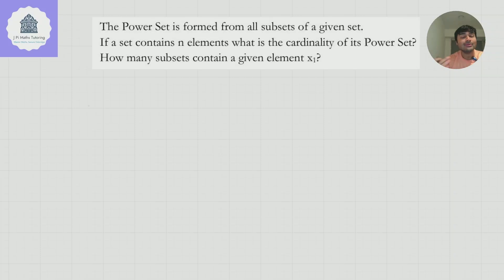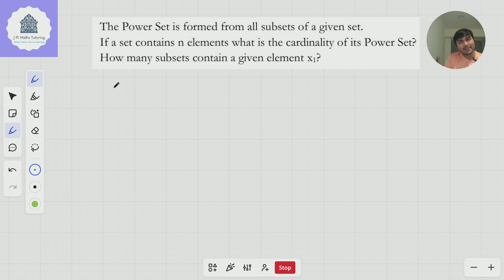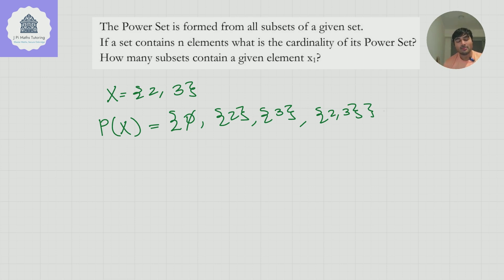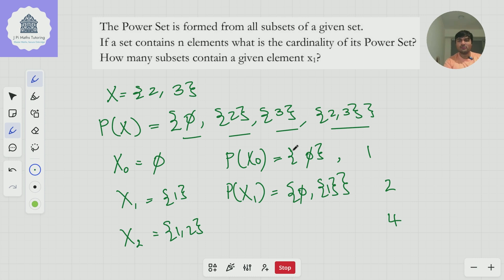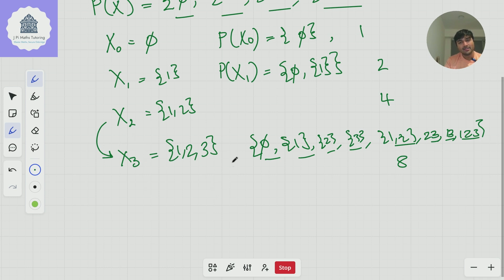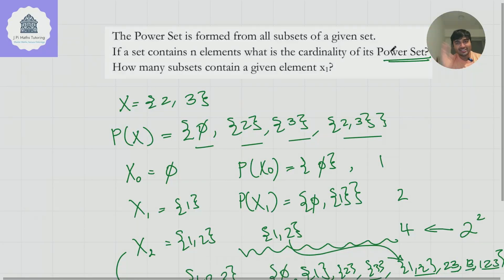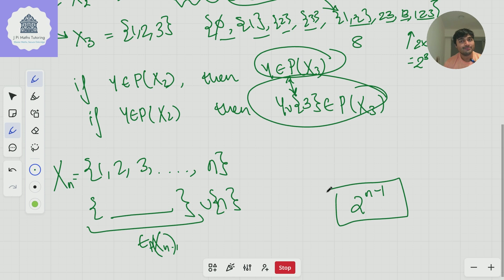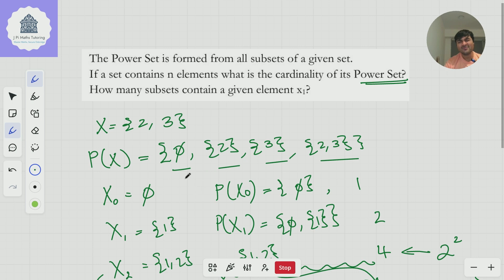Are You Ready for a Cambridge Maths Interview? Try This.